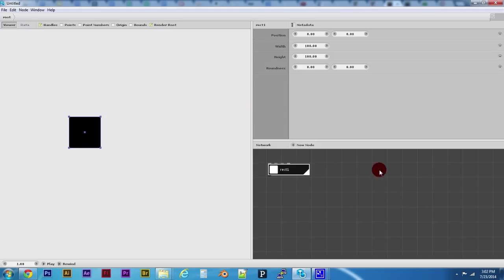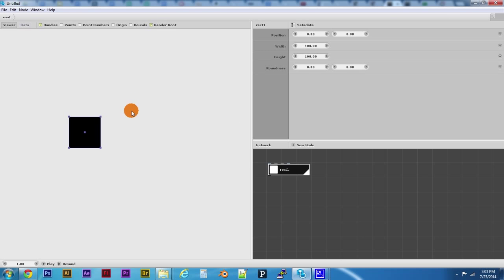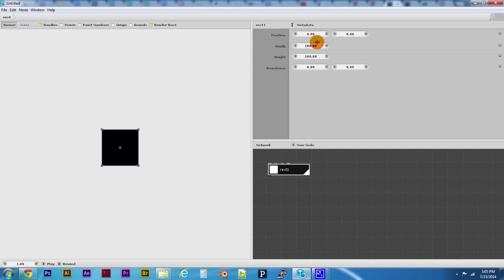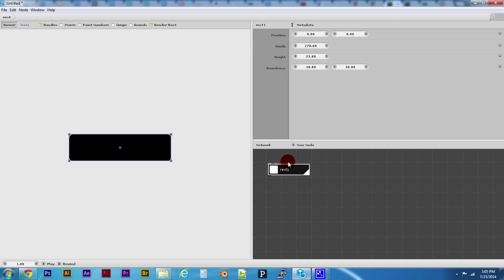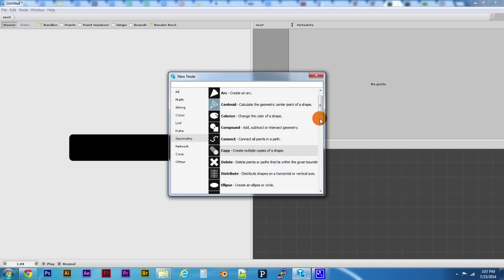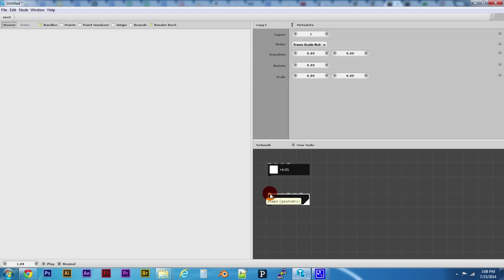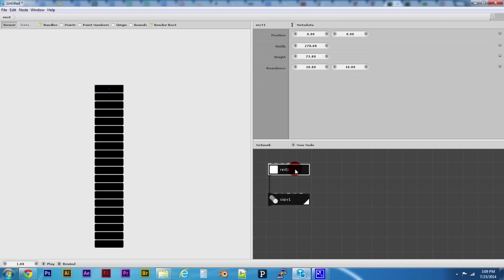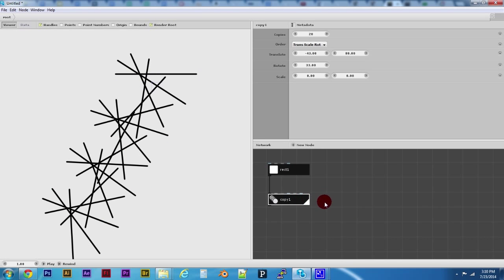EMDA 331 - Art of Data - 2.1 UI Basics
In this exercise we take a quick look at the User Interface for Nodebox - A very easy and powerful tool for Data Visualization and Generative Art.